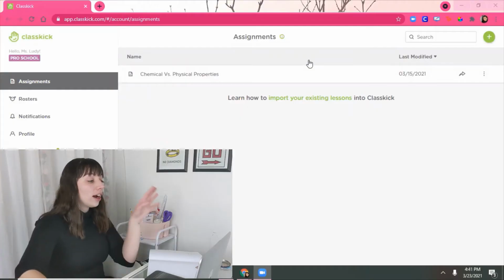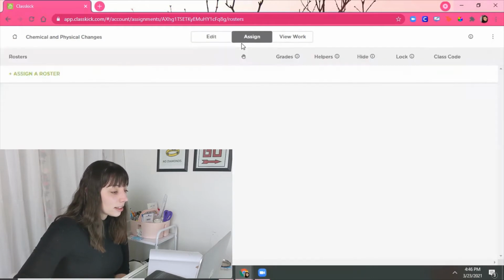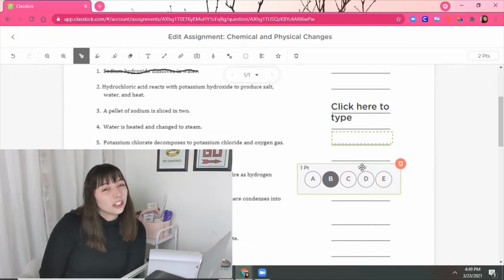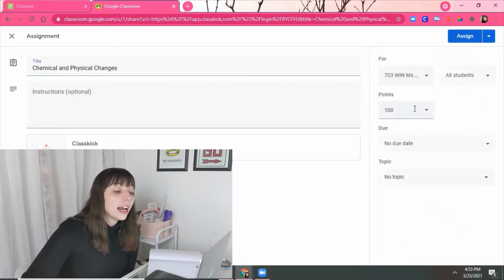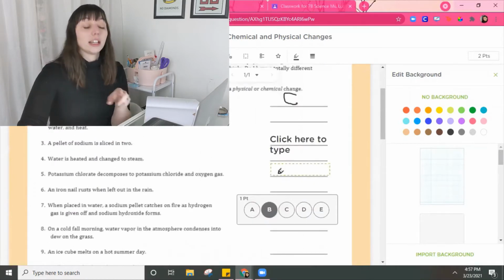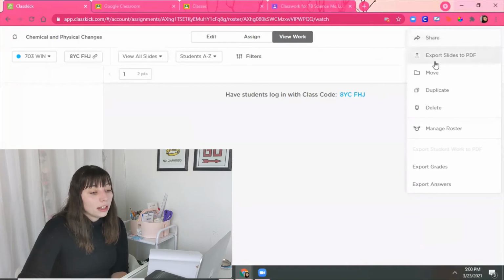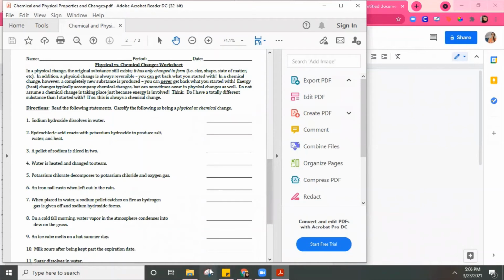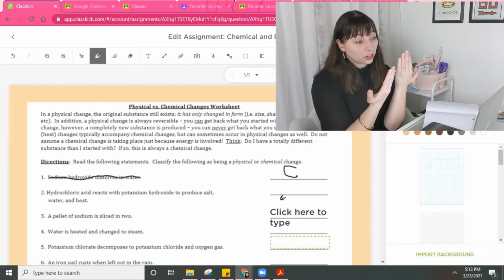My Classkick Review - and why Google Classroom is so much better!!!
0:00 Intro
1:30 Classkick Tutorial
13:40 Final thoughts on Classkick
18:05 How would I do it in GC?

I recently used Classkick to make an assignment from a PDF.  I show you how I made it, give you my thoughts and show you how I would do it in Google instead.
 This is my honest classkick review.  My school does have a PRO account, so not all features I use may be available on the free acount.